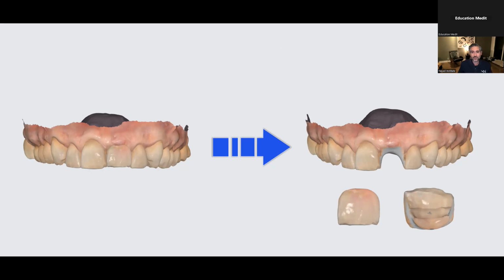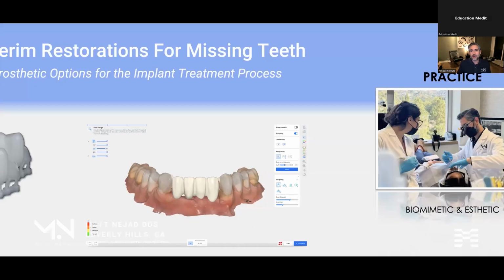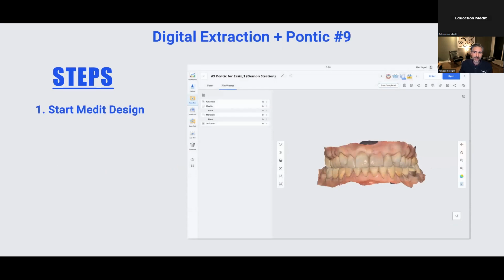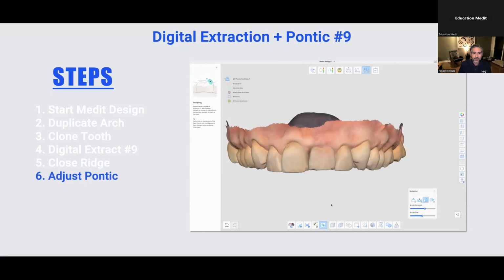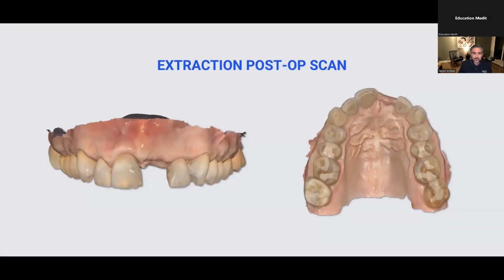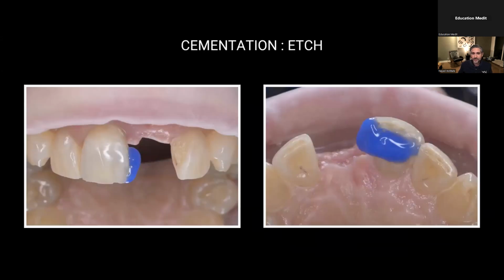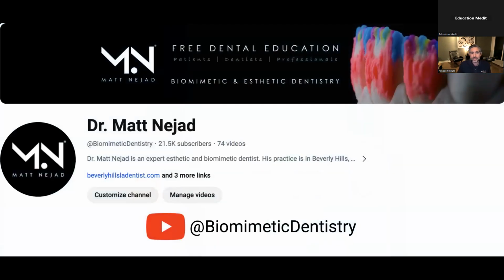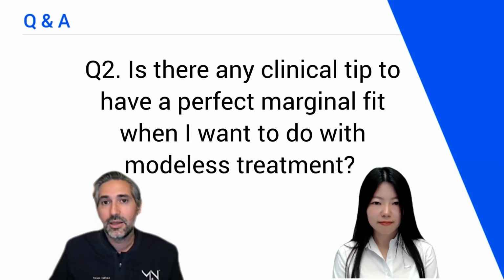3D printed interim solutions for missing teeth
"Event - Win a MacBook"🎉

3D printed interim solutions with Medit's CAD app.
Let’s find out the simplest way of in-house interim crown design just by following Dr. Matt Nejad’s know-how.